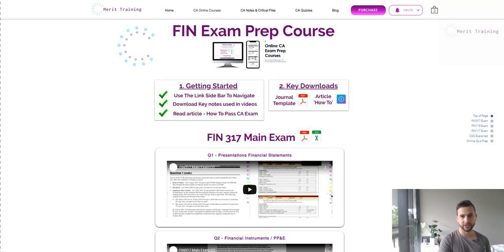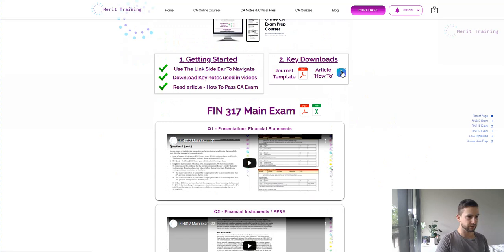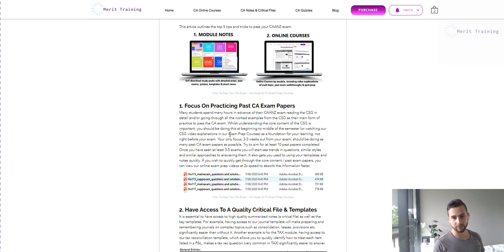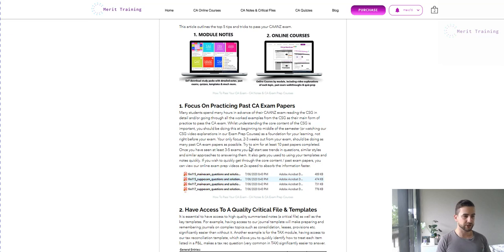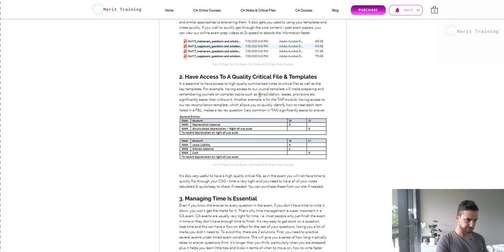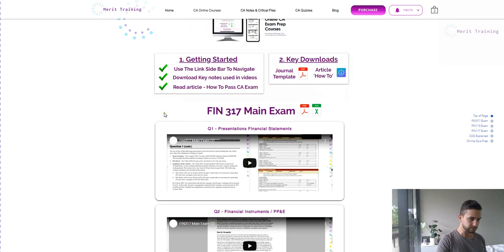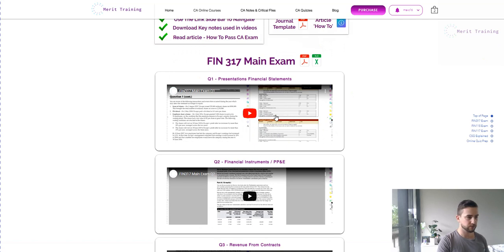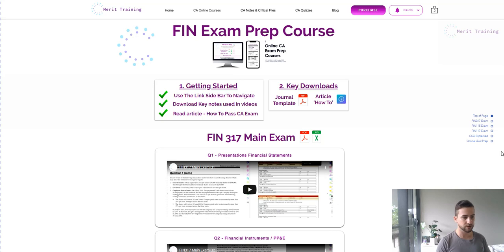Introduction Video - CA Online exam Prep Courses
This is an free sample excerpt from the exam prep course on our

We have 30% of our videos available for free on YouTube. The remaining 70% are premium videos available only in our 'exam prep course' on our website.

We offer videos explaining the content and walking through past exams for students undertaking the Chartered Accountant Program. Students rate our course 5 stars.